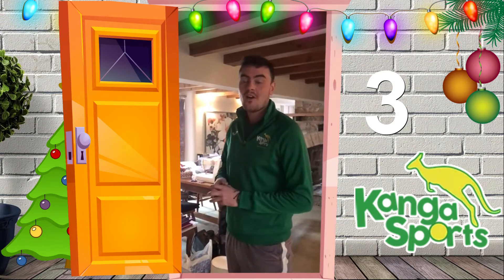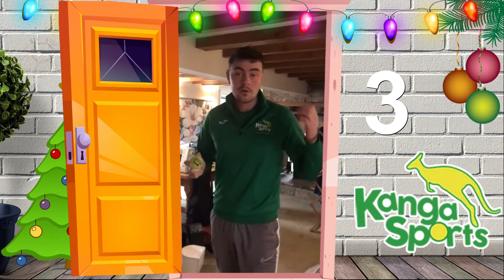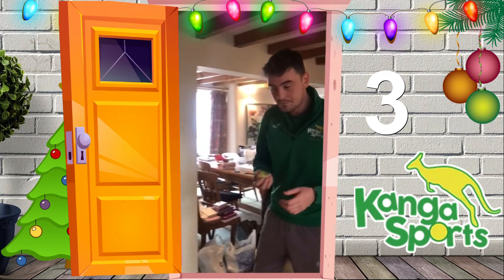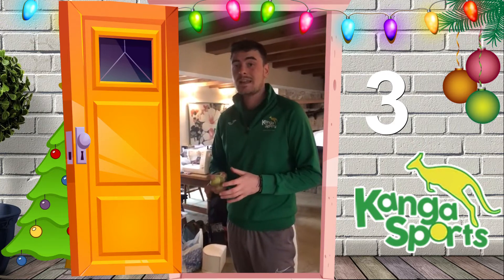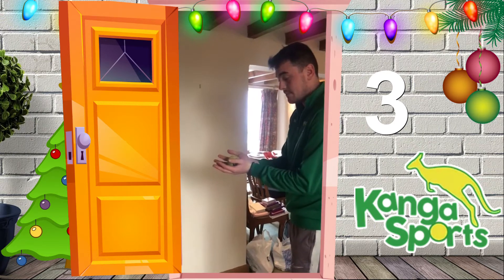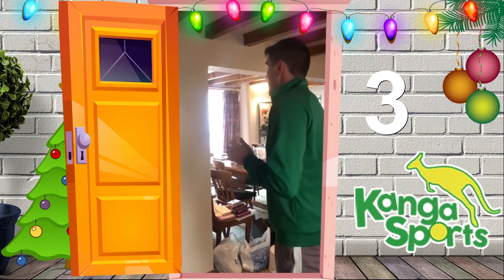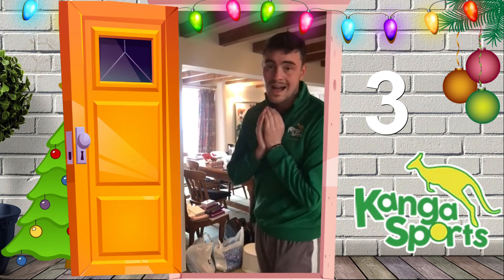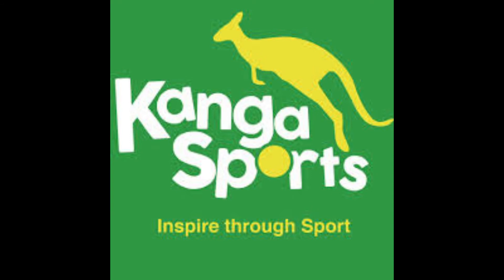Day 3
Practice your throwing and catching through this little daily challenge. Try using different sized balls.